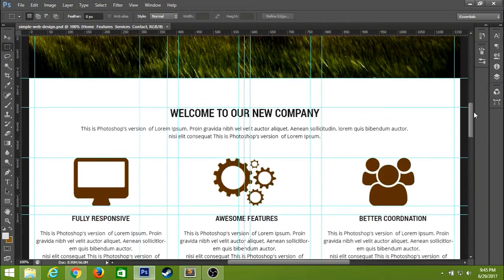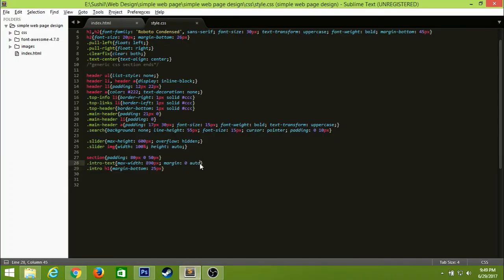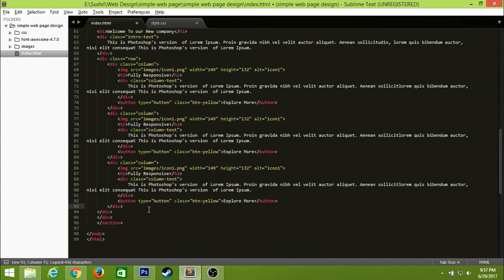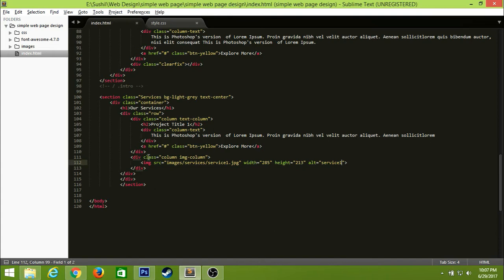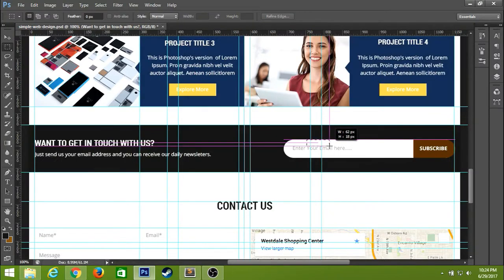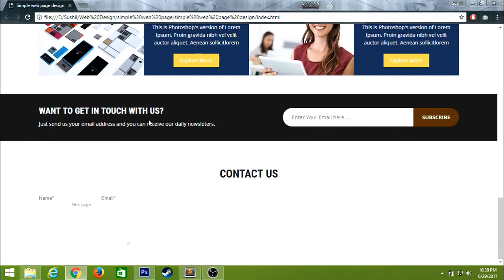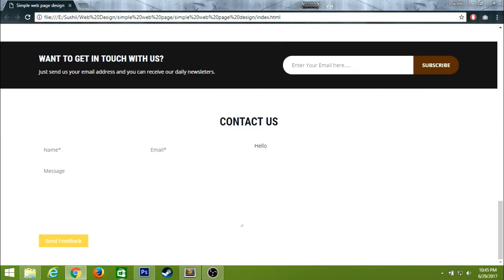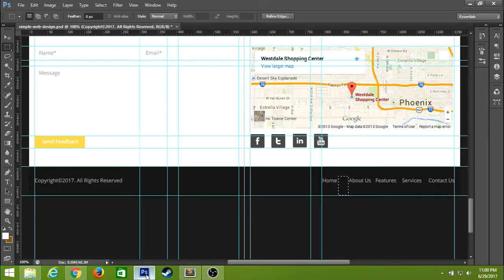How to convert a PSD to simple HTML - Part 2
It is a simple html tutorial where you can learn how to convert a webpage template(psd file) designed in Photoshop to plain html. This is a tutorial for beginner. I am using simple html 5 and css for this webpage.
However, this site is not going to be responsive. It is just a conversion of psd into basic html 5.